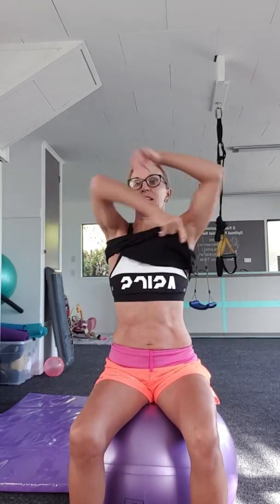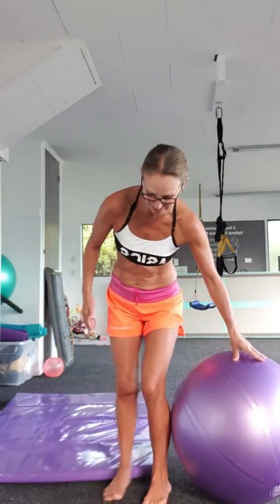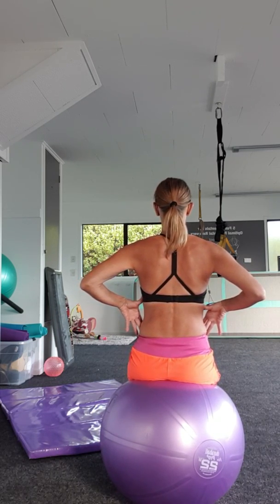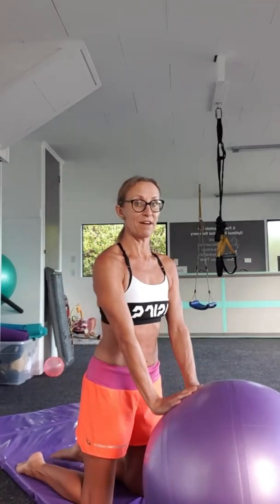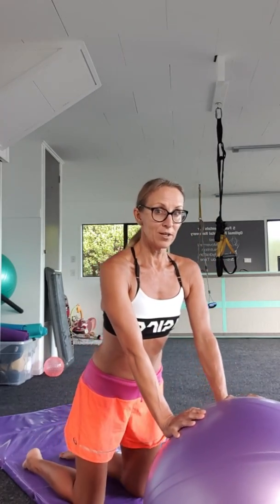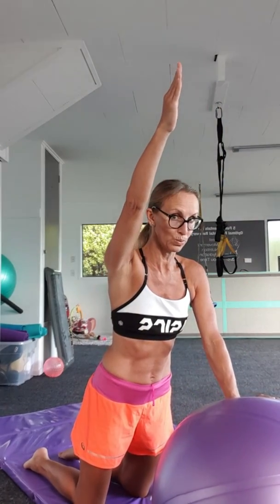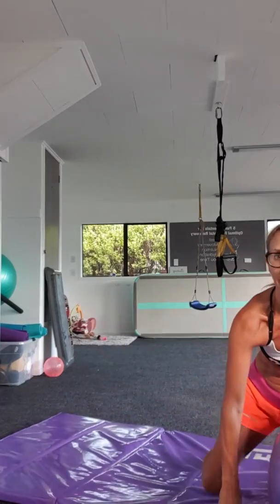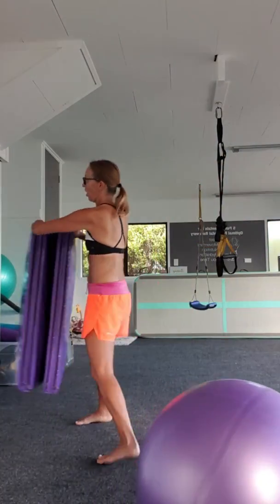Core Exercises to heal Diastasis Recti and Improve Core Strength during and beyond Pregnancy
Two Core Exercises that will help heal diastasis recti postnatal and prevent a wide diastasis during pregnancy. The exercises are also perfect to improve pelvic floor muscle function, core strength, and tone.

If you haven't already make sure you join the NMMTC taster series